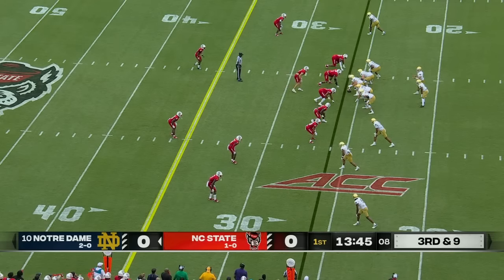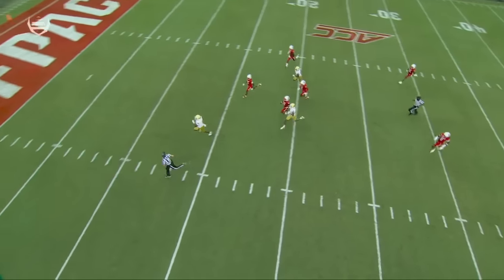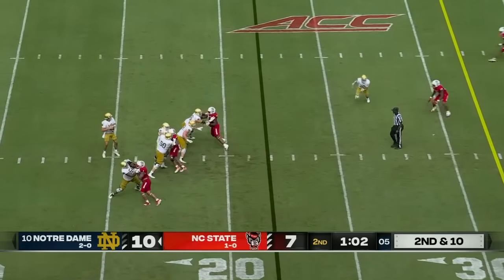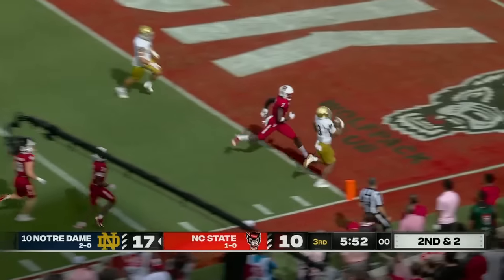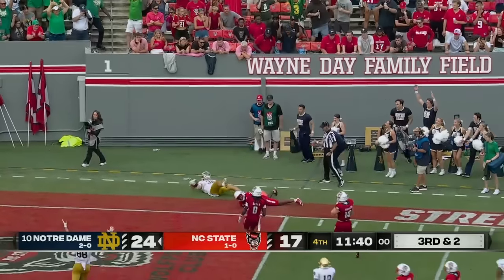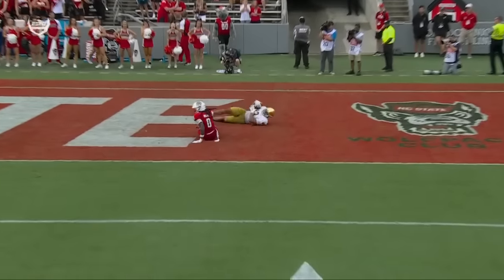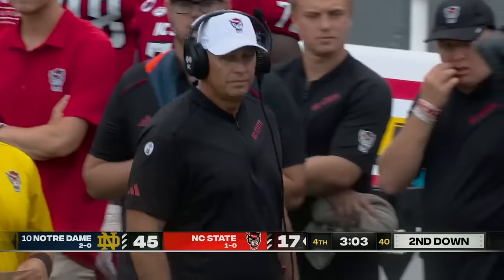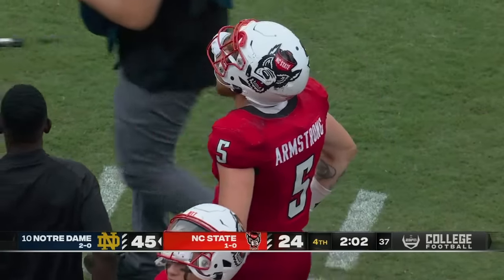Notre Dame Fighting Irish vs. NC State Wolfpack | Full Game Highlights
The No. 10 Notre Dame Fighting Irish go home with a 45-24 win over NC State Wolfpack in Week 2 of the 2023 college football season.